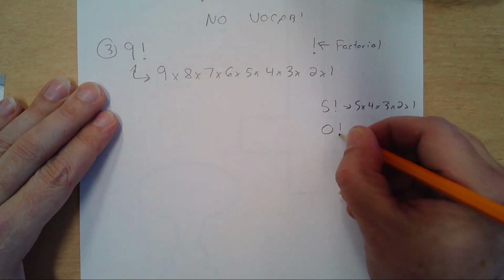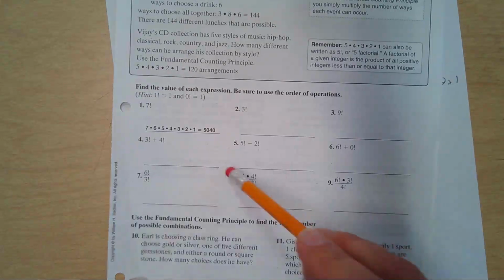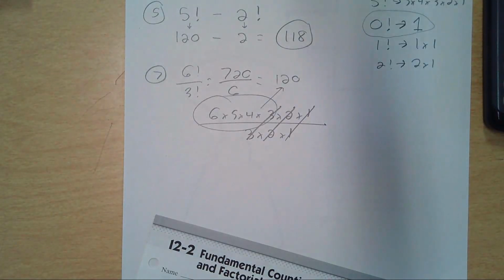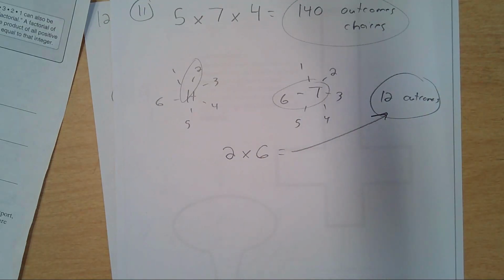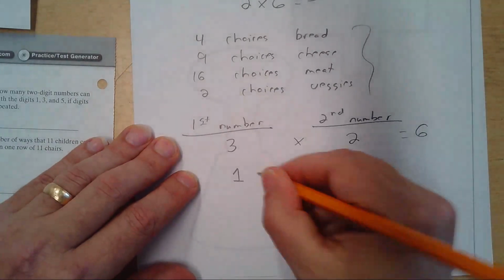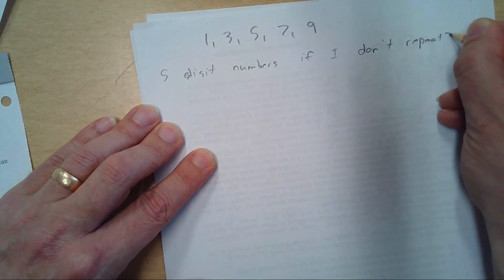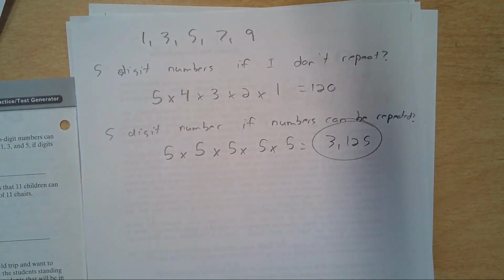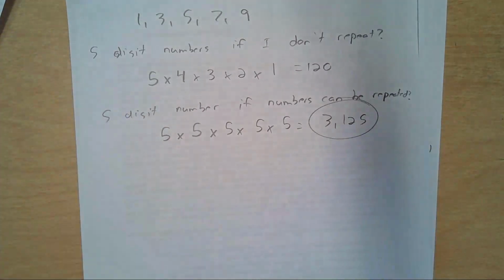Grade 7: 12-2: Fundamental Counting Principle and Factorials